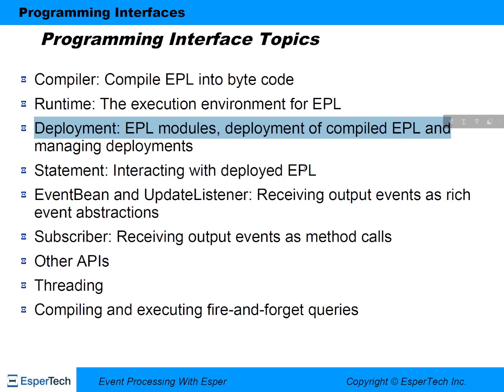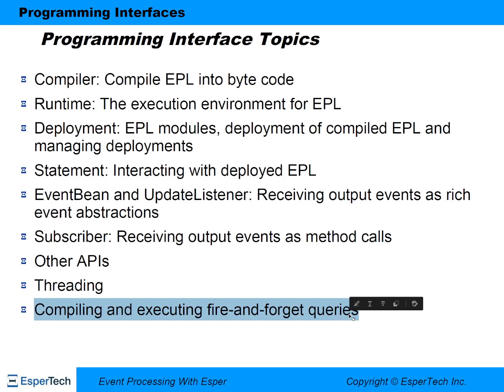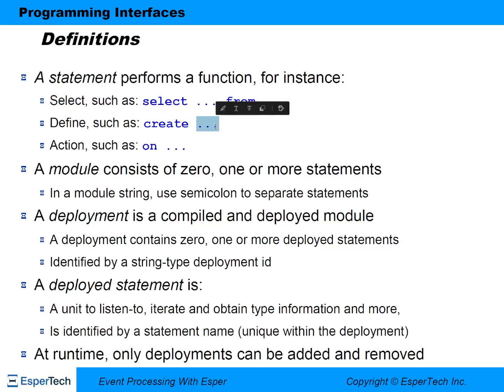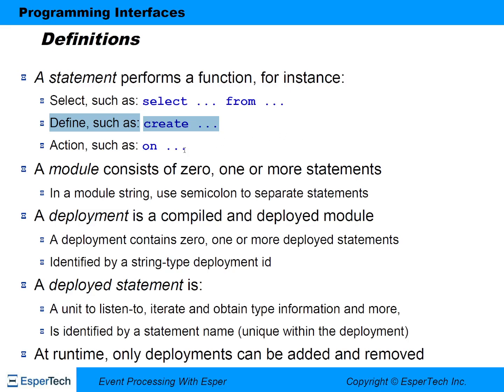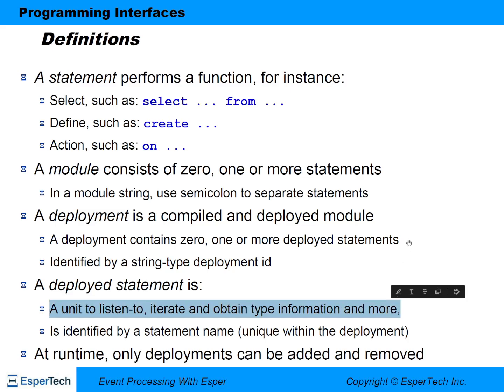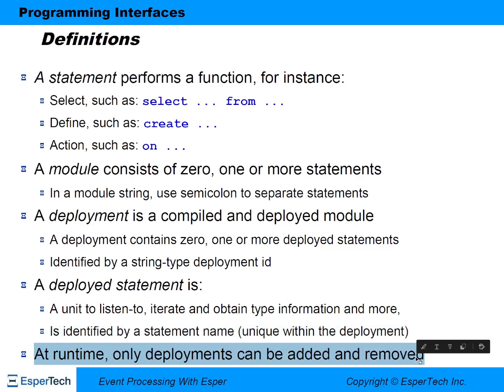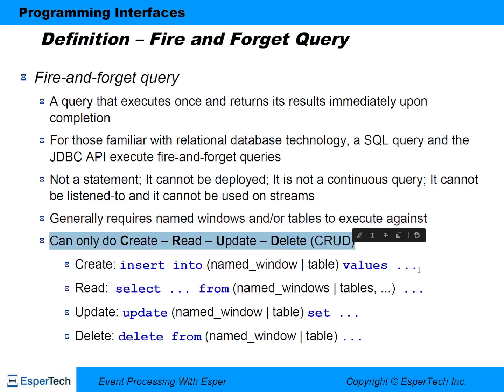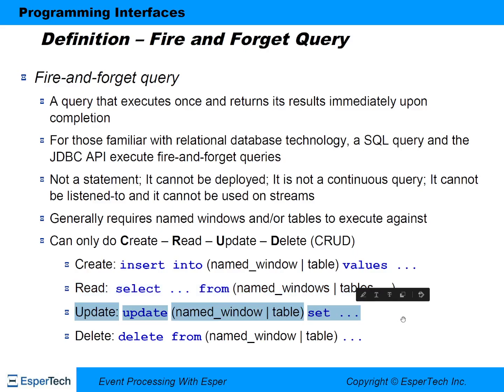Event Proc. Esper #7 API - Overview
This part provides an overview of the programming interface (API).